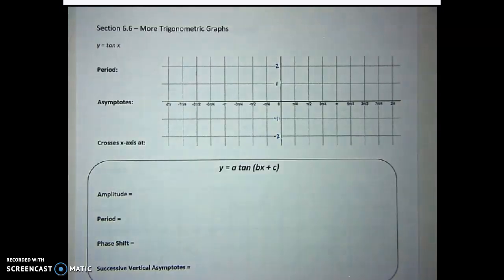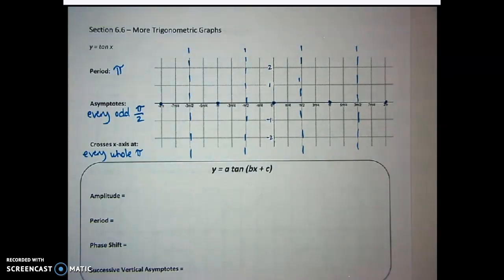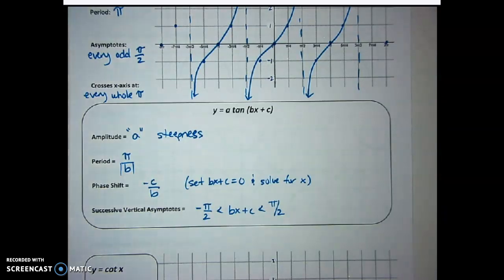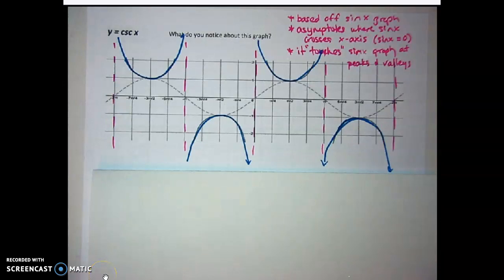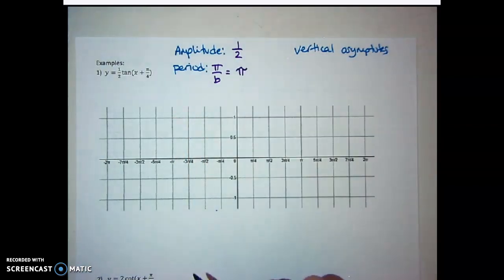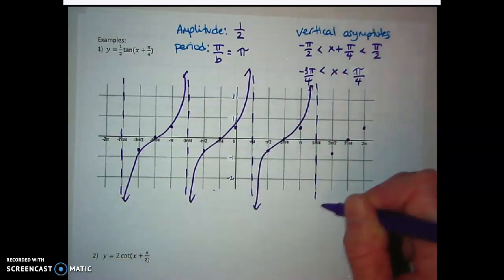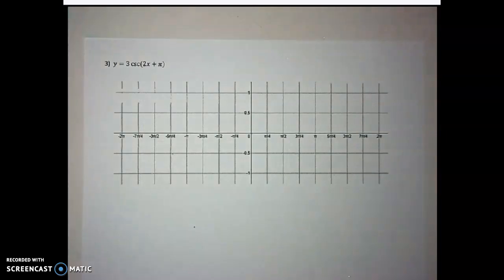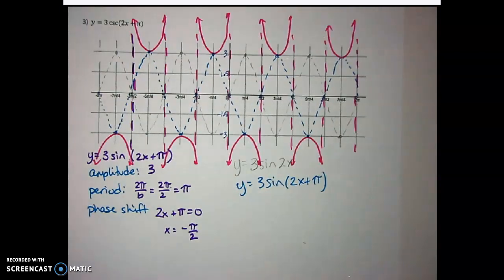Trig - Sect 6.6 Other Trig Graphs